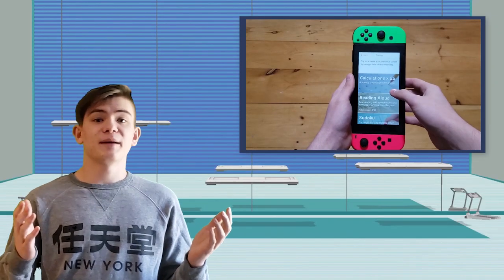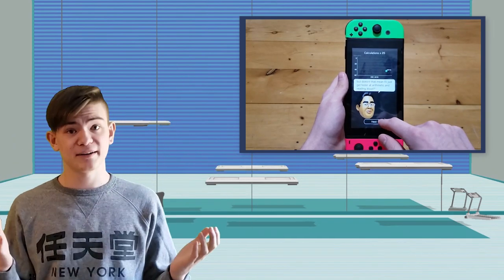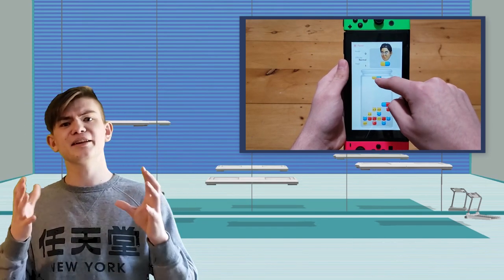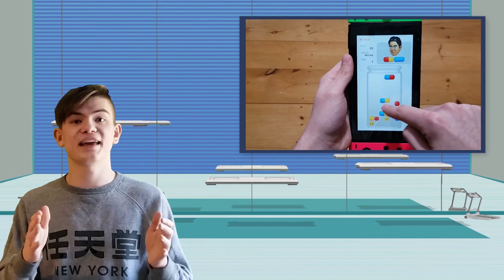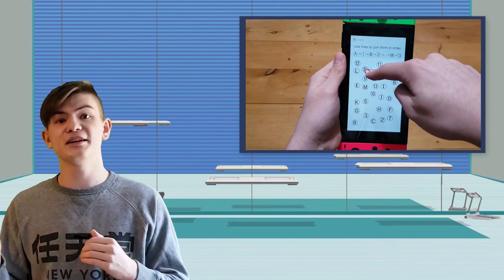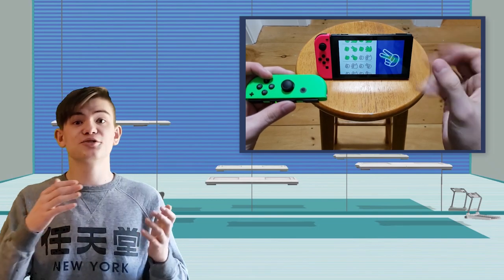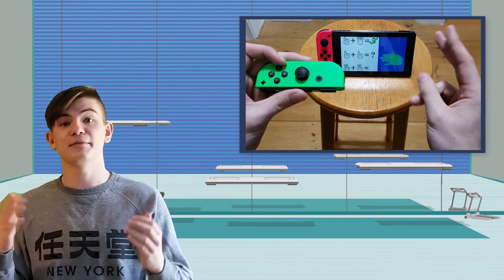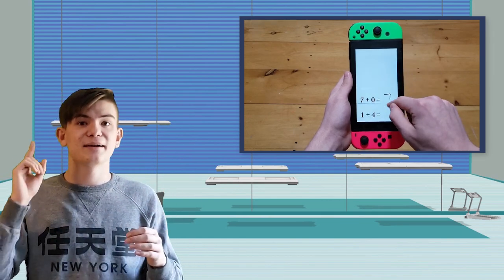BRAIN AGE ON NINTENDO SWITCH: First Impressions!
I dare you to look me in the eyes and tell me that Bob-Omb Battlefield isn't a banger